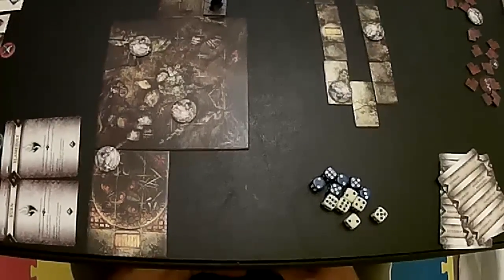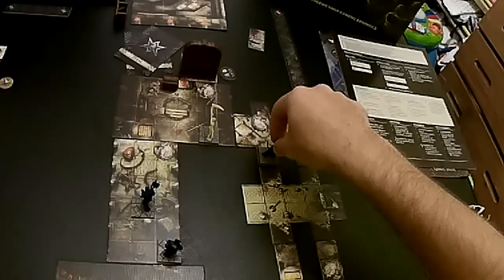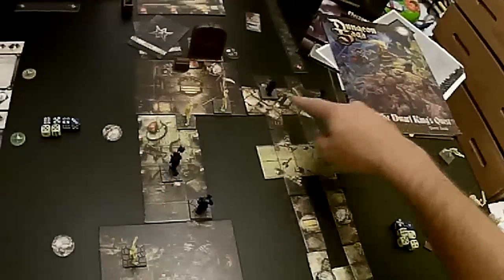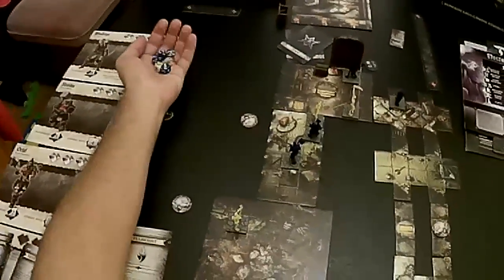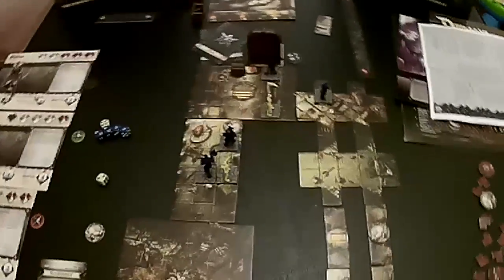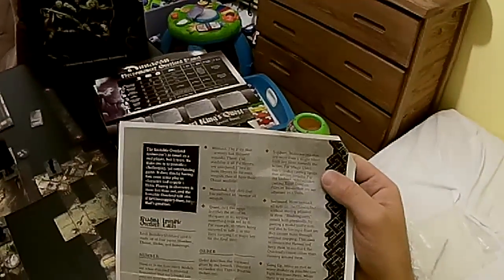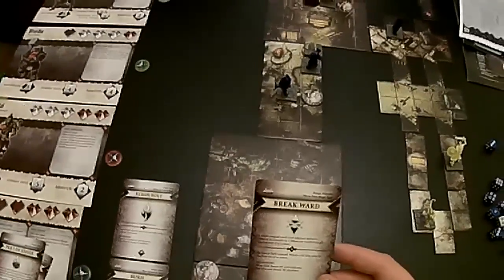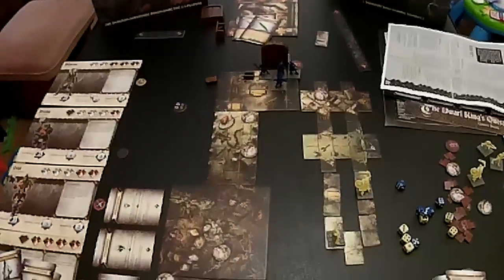Dungeon Saga - Well Met (Adv. 1) - Solo - Part 2/3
I am SO SORRY about the video quality, something got changed on my camera and i didn't notice it until after everything had been recorded.

As Always, if you notice anything I got wrong as far as the rules go, please don't hesitate to let me know in a constructive and helpful way. Enjoy the video and let me know if there is anything you would recommend I change to make it better.

Spot any mistake made along with the time-stamp and I will add in a text line correction as well as give you personal credit for finding the mistake(s).